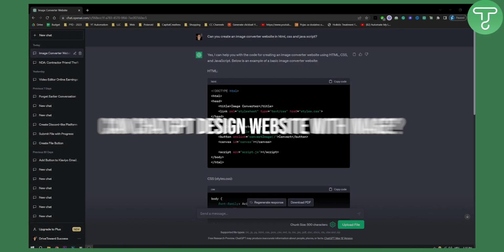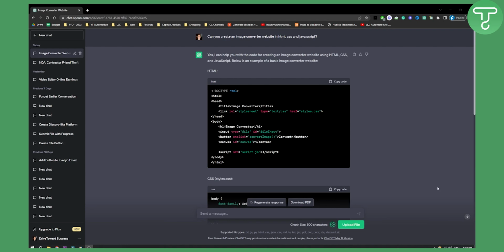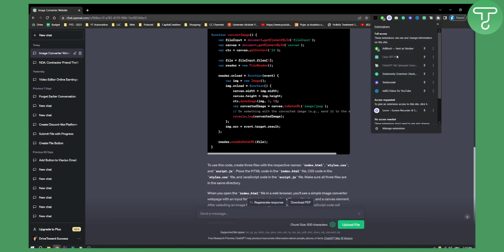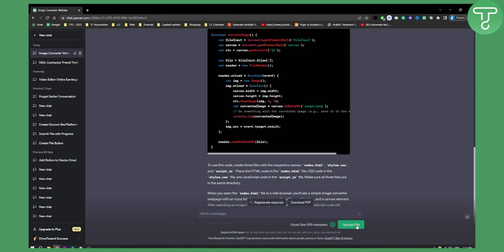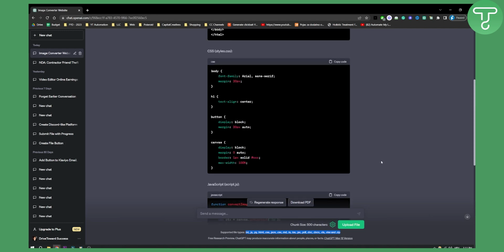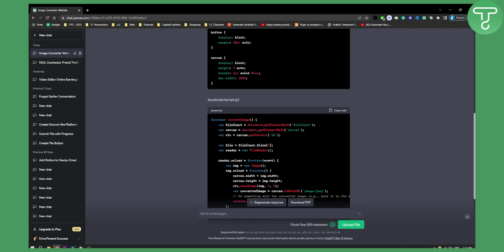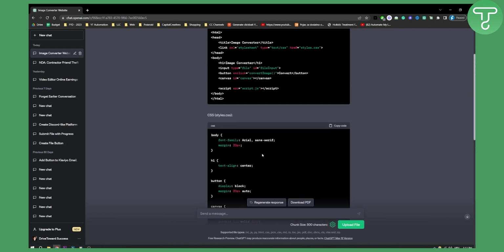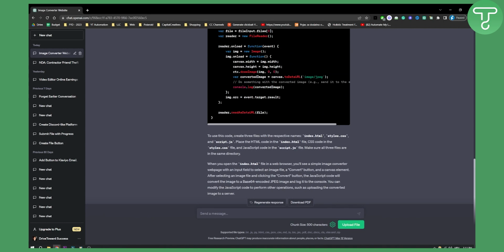Can ChatGPT Design Website With Image?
In this video, I will show you can chatgpt design website with image